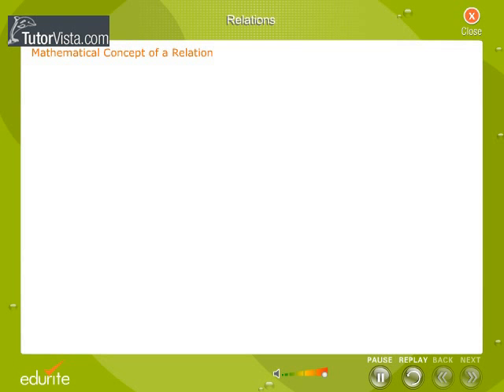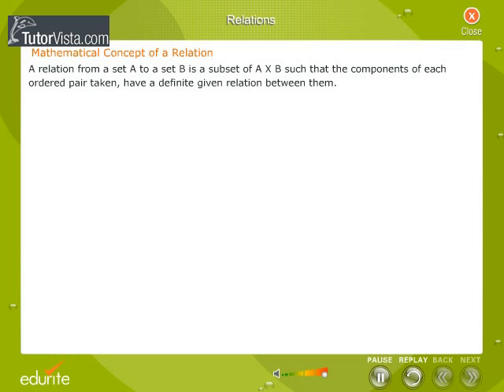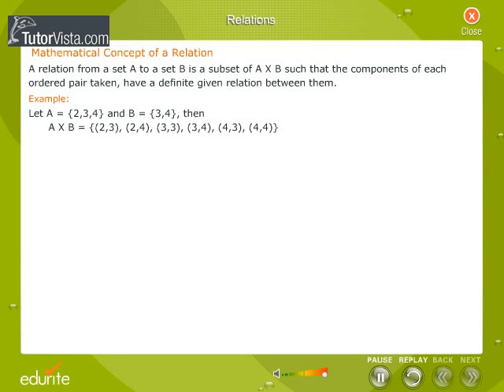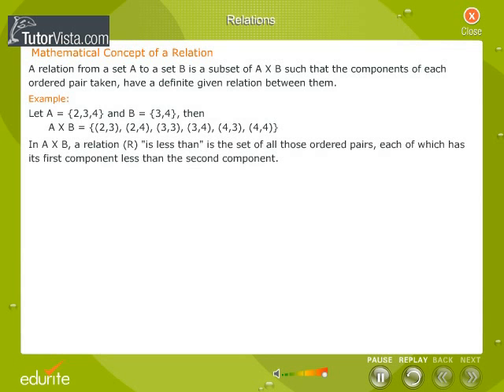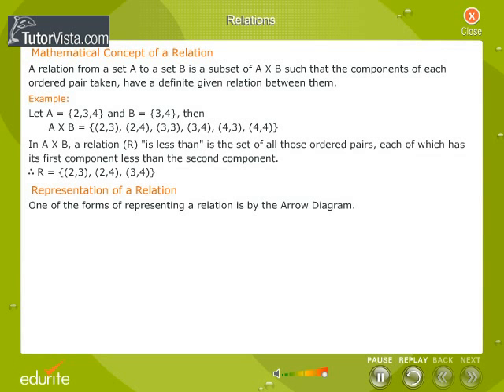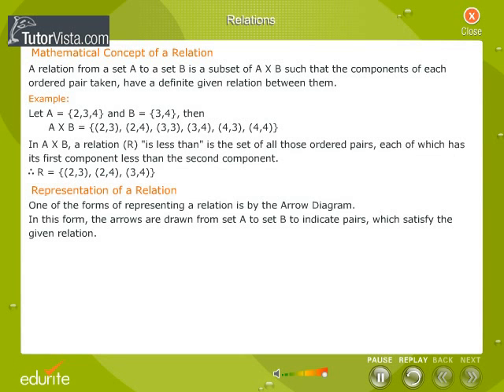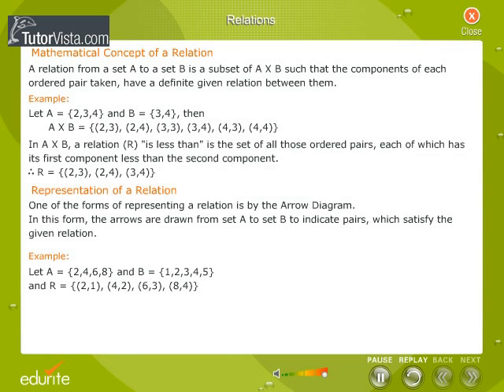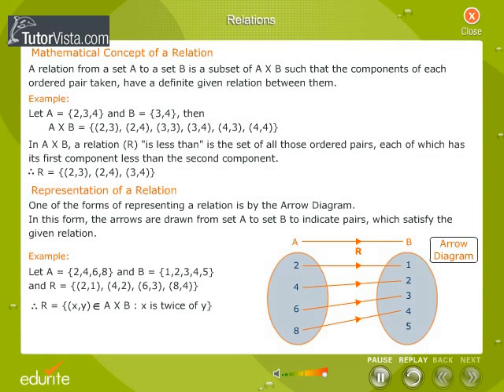Relations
Relations Definition

A function exists between two sets.  Both the sets should not be empty.  The two sets are called set A and set B. Set A contains elements that are called Domain. It is also called pre-image.Set B contains elements that are called Co-domain.  It is also called image. They are matched by arrow diagrams.
If the elements of set A are matched against all the elements of set B, then the elements in set B are called range. Range can also be subset of co-domain. The relation between set A and set B is called the function.  It is denoted by the letter 'f'
Let f : A → B  has a function.